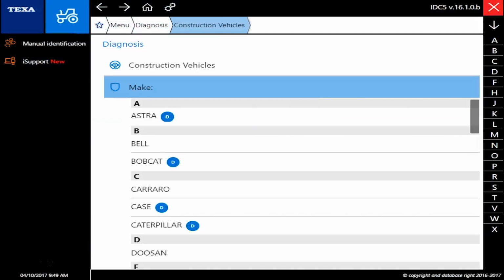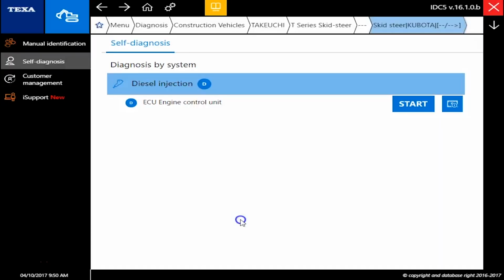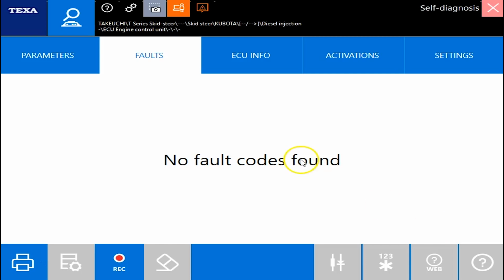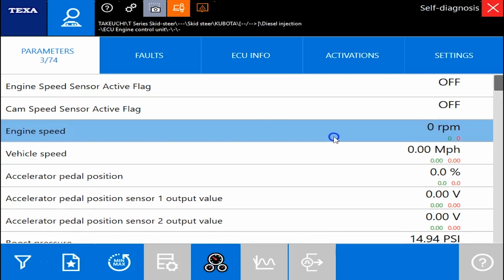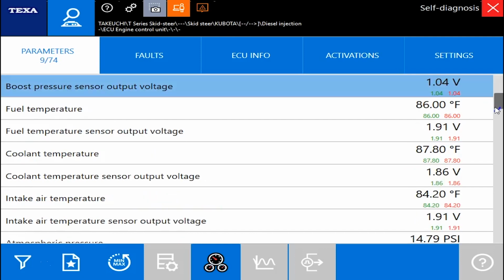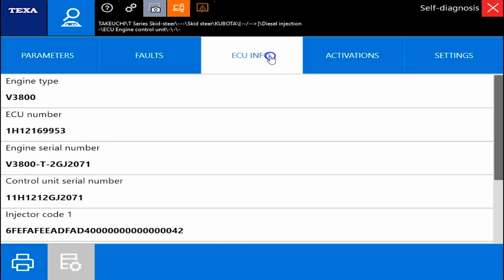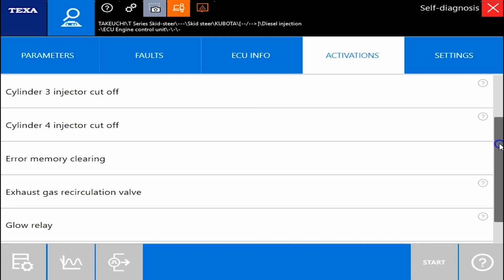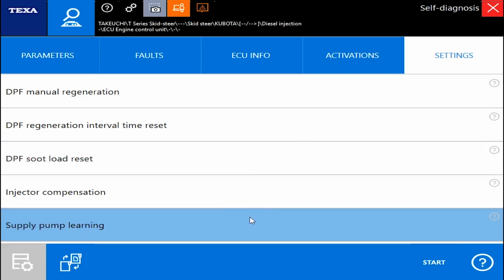Dealer Level Diagnostics on a Takeuchi with Kubota Engine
Previously only available to dealers, you can now have dealer level diagnostic tools in your hands for not only Takeuchi, but all other off highway equipment and engines. Watch as we show you how you can do cylinder cut-out tests, EGR valve tests, DPF regens, and tons more.